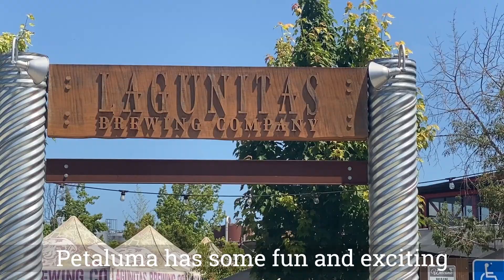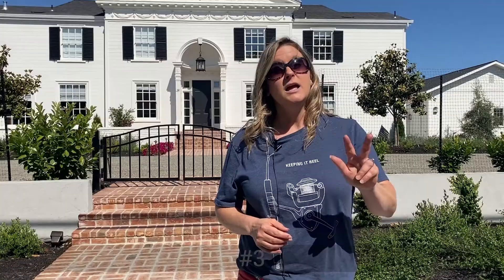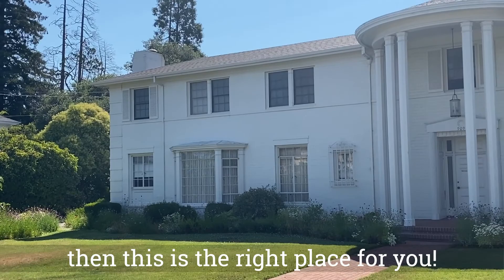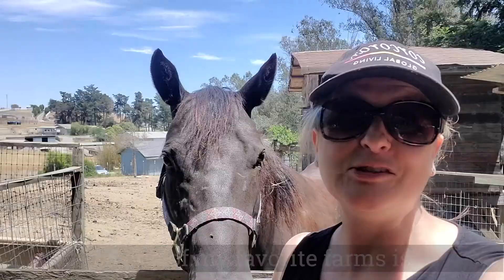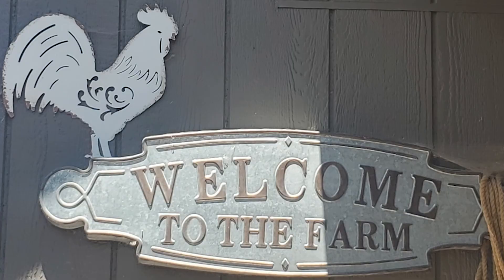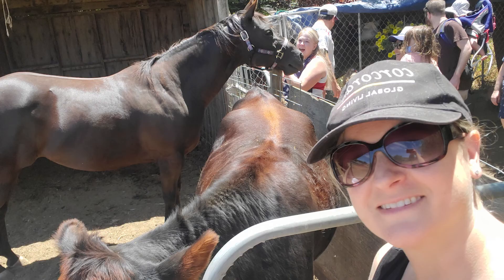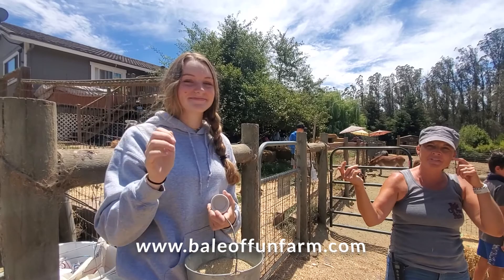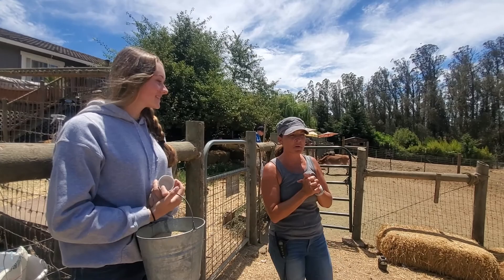Petaluma - Things to do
What are things to do in Petaluma? Whether you enjoy visiting local breweries or visiting one of the many farms. there is always plenty to do in Petaluma, Sonoma County.